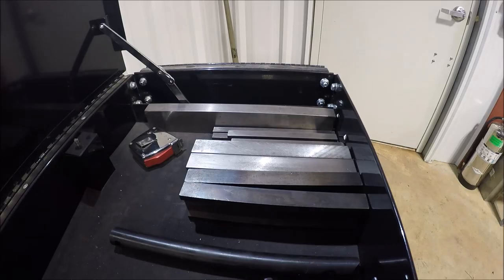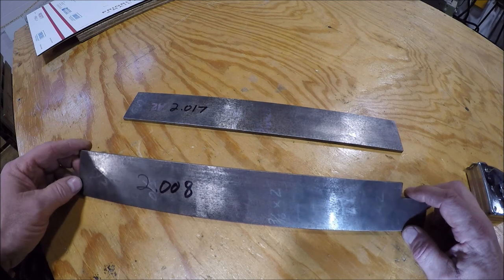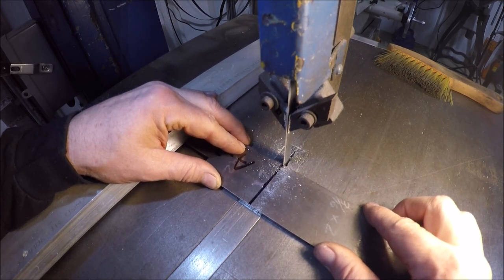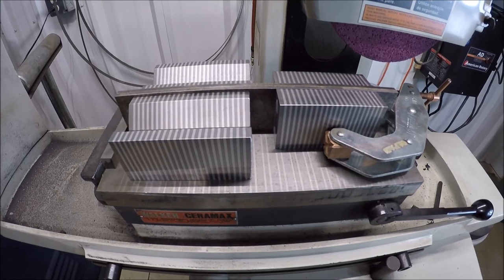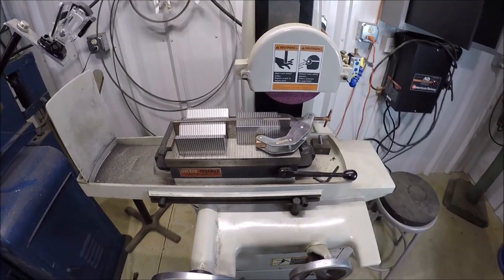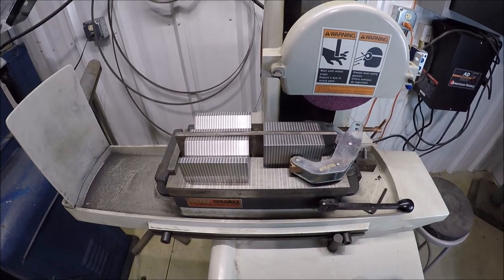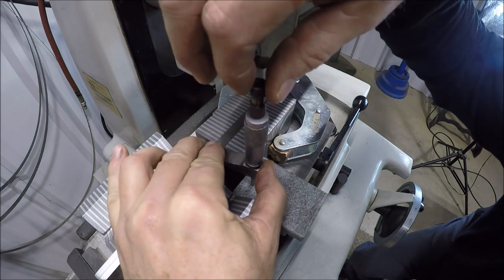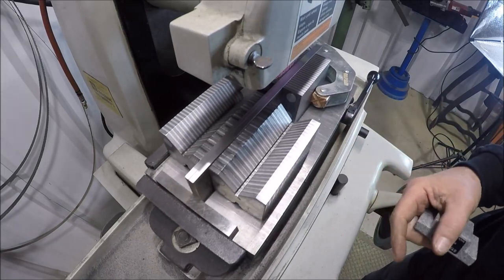Making some parallels for my G&E shaper vise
Just a quick project making some parallels out of A2 tool steel using my Harig 6-12 surface grinder.